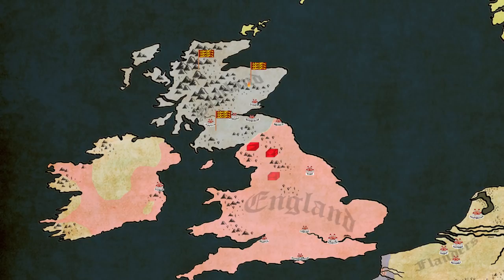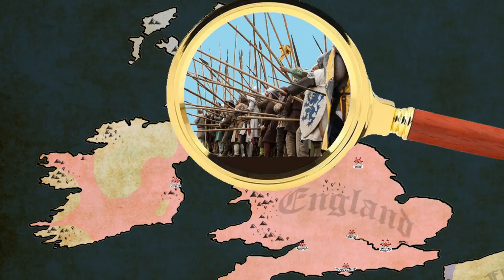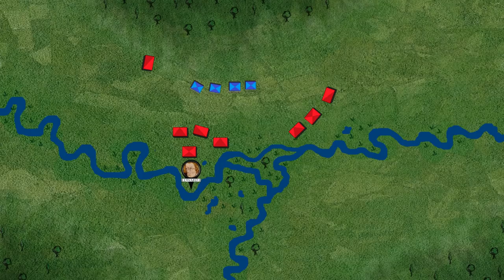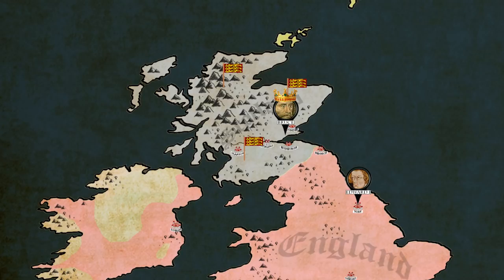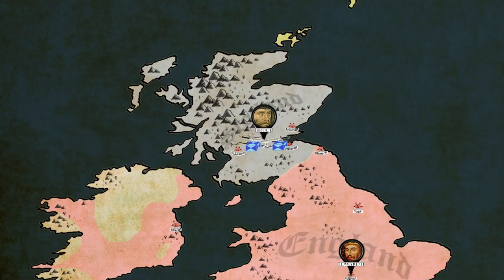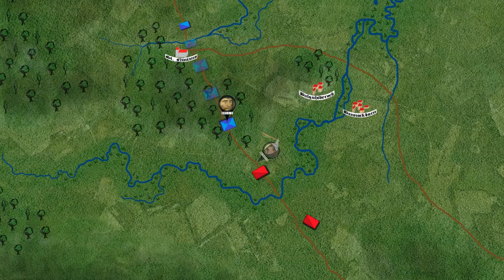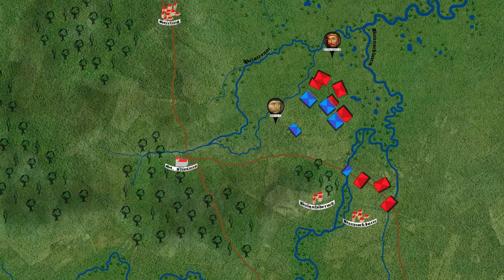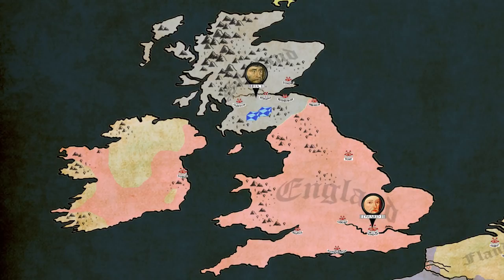The Battle of Bannockburn, Stirling Bridge and Falkirk - The real Braveheart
Tragedy strikes Scotland in 1286. The beloved king, Alexander III dies. His only heir, Margaret also dies a few years later. Two prominent candidates emerge for the throne: Bruce and Balliol. The nobles ask Edward I of England to arbitrate. During the process that became known as the Great Cause, Balliol is elected king. To protect himself, Balliol concludes the Auld Alliance with France. In retaliation Edward invades and deposes the Scottish King. William Wallace leads a rebellion against the English and defeats them at the Battle of Stirling Bridge. Edward invades again and defeats the Scotts at the Battle of Falkirk. Wallace is tried as a traitor and executed.
In 1306 Robert the Bruce is crowned king. Edward I dies before he could invade again and his inept son, Edward II becomes king. Bruce is free to reconquer his country. The English invade again and are defeated at the Battle of Bannockburn in 1314. Edward II is deposed by his son Edward III, who makes peace with the Scotts. The First Scottish war of independence is over and after the Declaration of Arbroath the country gains international recognition.

Bibliography:
Armstrong, P (2002). Bannockburn 1314
Simpkin, D (2008). The English Aristocracy at War
Spinks, S (2019). Robert the Bruce Champion of a Nation
Rothero, C (1984). The Scottish and Welsh Wars 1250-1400

0:00 Alexander III
0:41 Great Cause
3:06 Wallace
3:42 Stirling Bridge
4:54 Falkirk
6:55 Robert the Bruce
8:33 Bannockburn
12:20 After the Battle